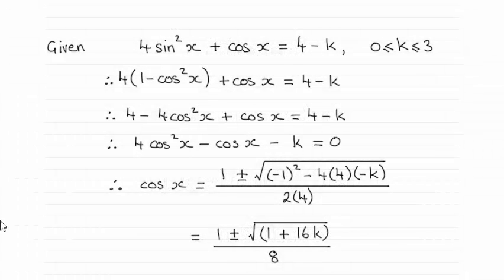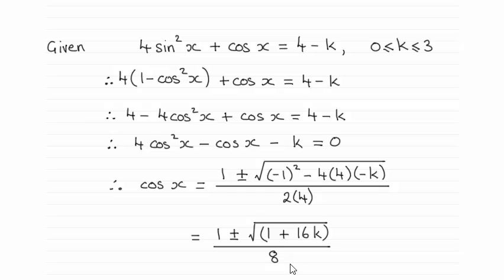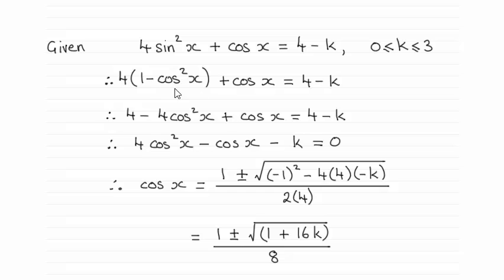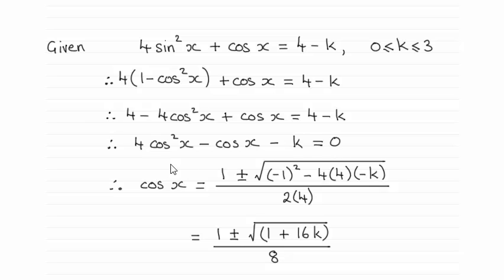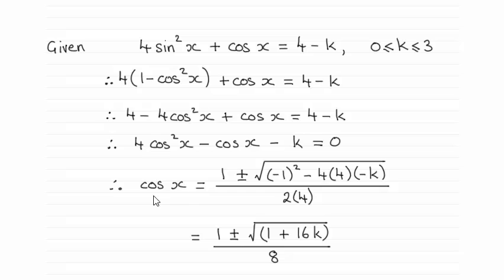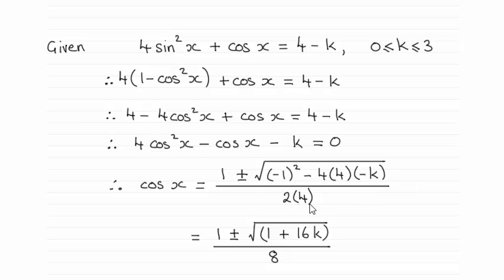Edexcel Core Maths C2 June 2015 Q8(ii)(a) : ExamSolutions Maths Revision